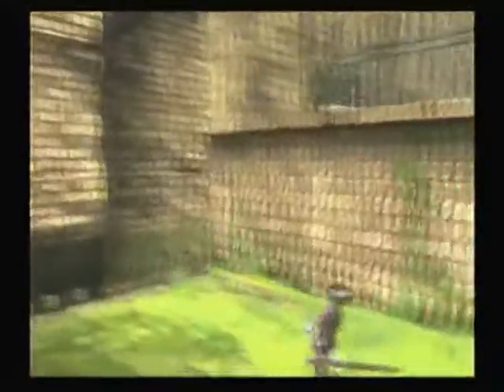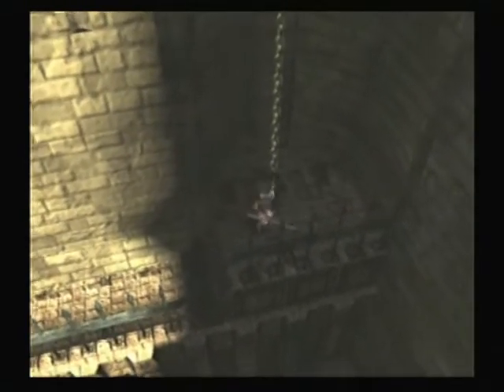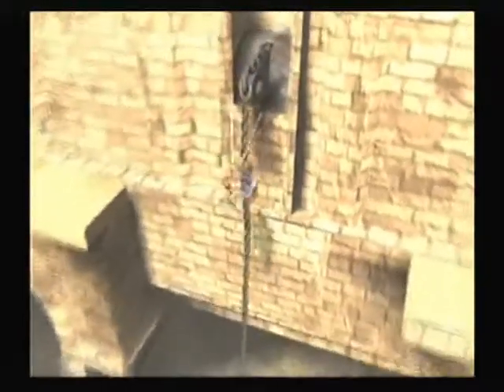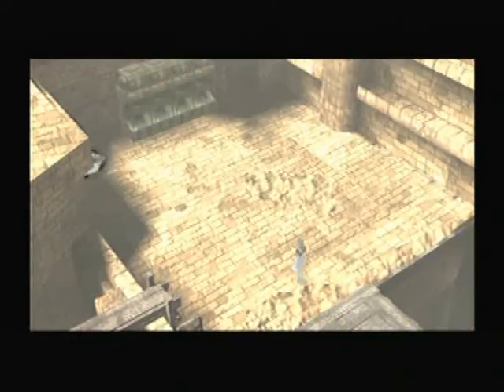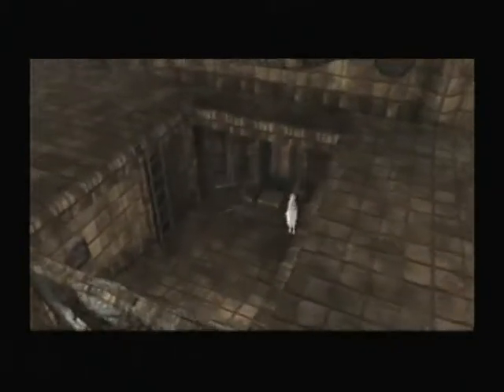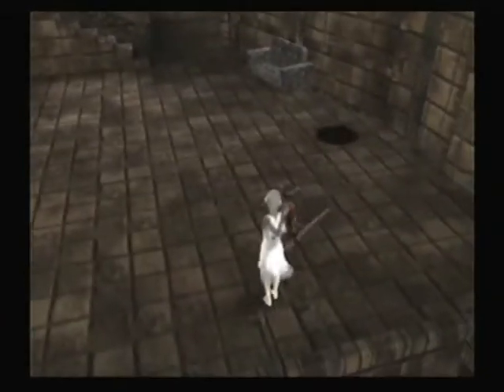Ico | Part 7 | EAST ARENA AND A SWORD!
Almost to the sword!

TITLE: Ico
PLATFORM: Playstation2
YEAR: 2001